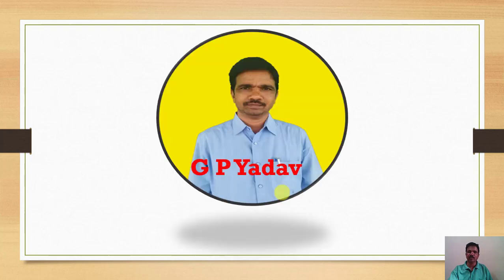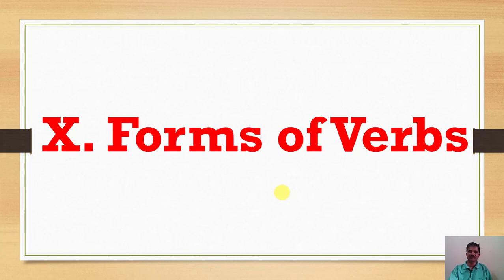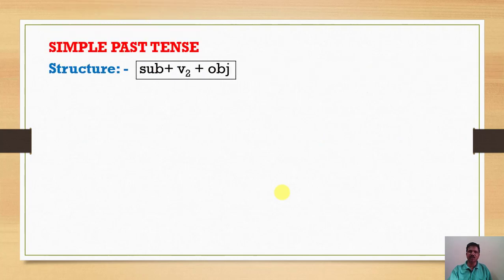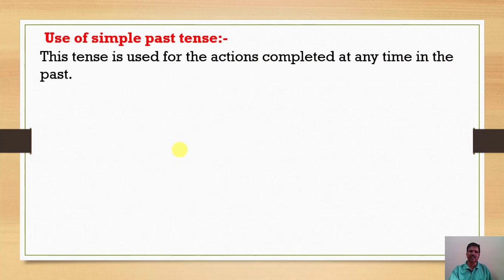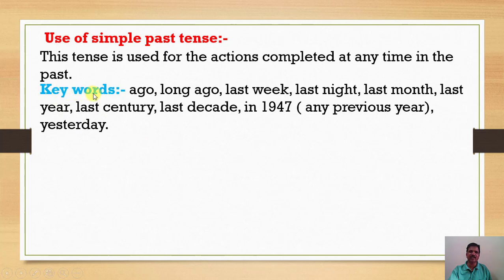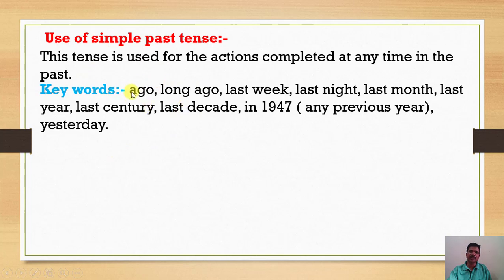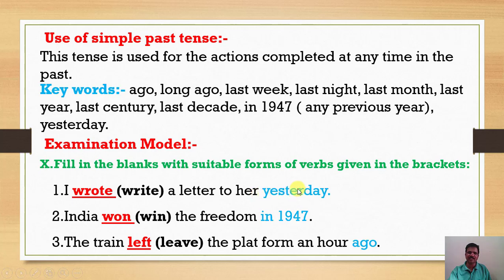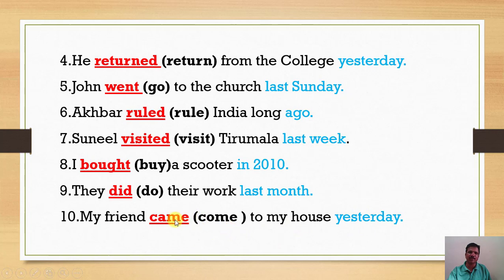Forms of verbs for Inter1st year (Simple Past)